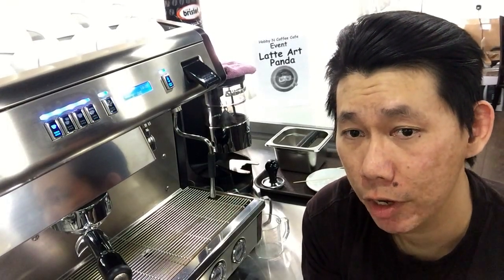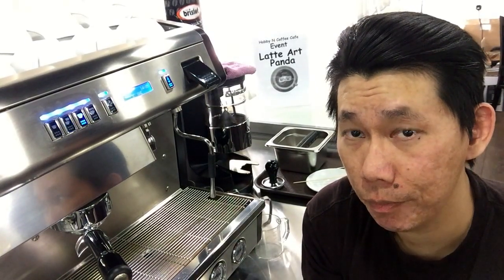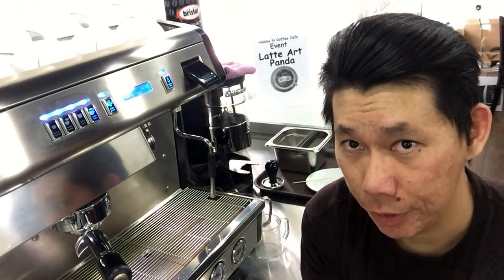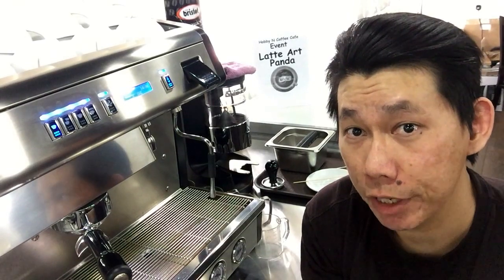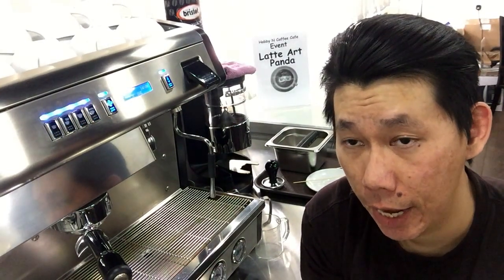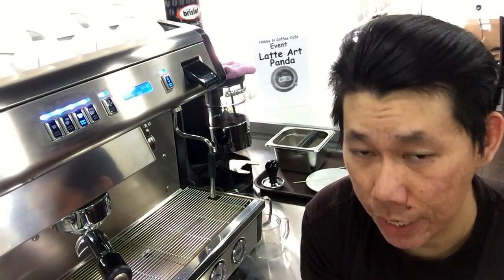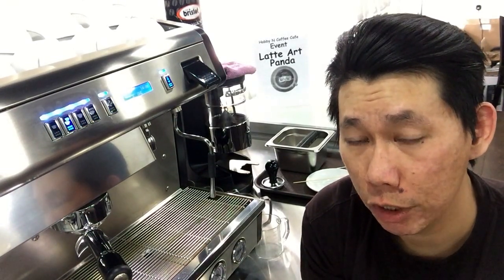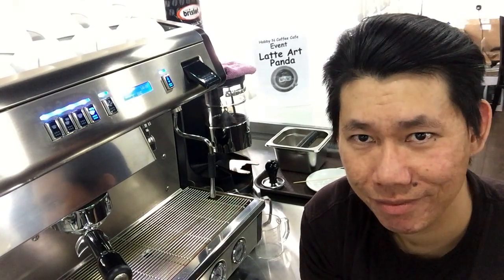[44] Video: Barista Training . . . on MalaysiaBarista.com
In this course the senior barista will supervise you while you practice to make several cups of latte (common milk+coffee drink) & cappuccino. This course only cover the practical aspect.

Goal:
- To make a really-good cup of latte & cappuccino (Optional: latte macchiato, mocha, americano, long black)
- To be able froth milk really well

Course includes:
- Coffee tamping (styles: ristretto, lungo, european)
- Frothing of milk (for latte, cappuccino, mocha, latte macchiato)
- Pouring training & simple latte art (Apple, heart/love)
- 3x demo (latte & cappuccino)
- Max 3-4 students per session (so you get more attention)